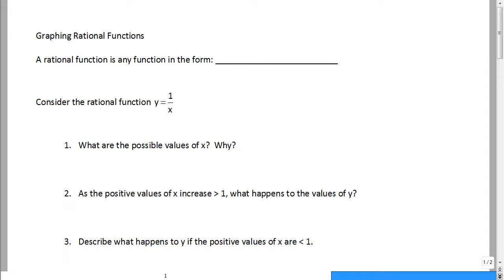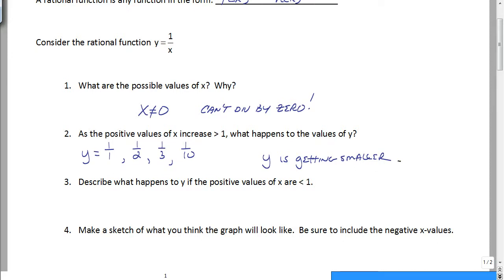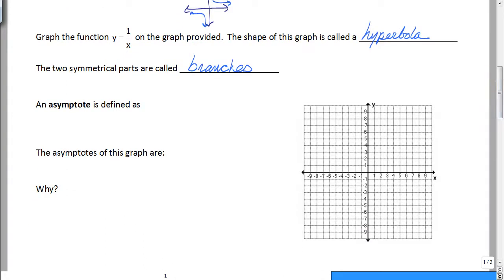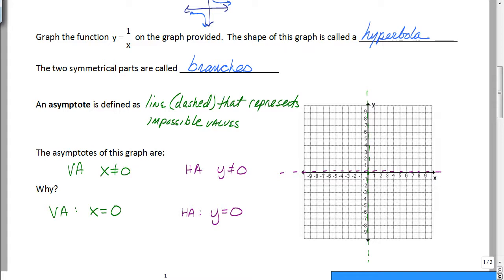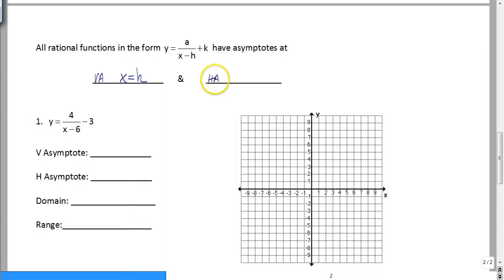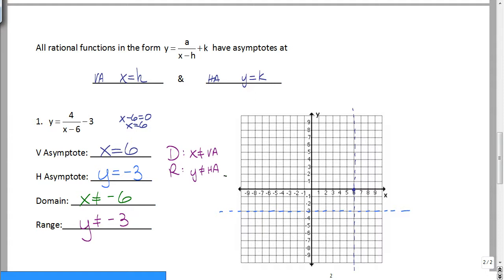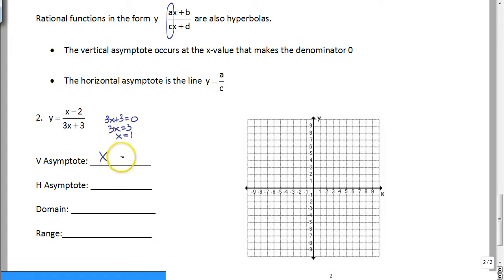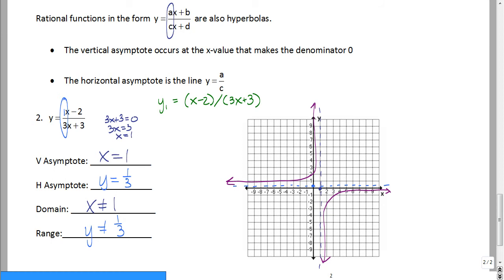NotesD7A2TC9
Rational Function Graphs